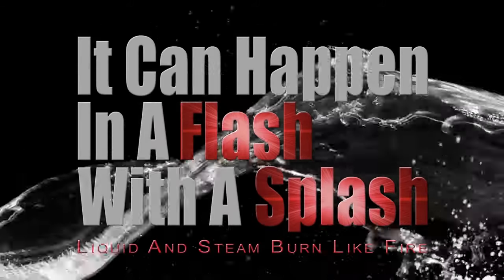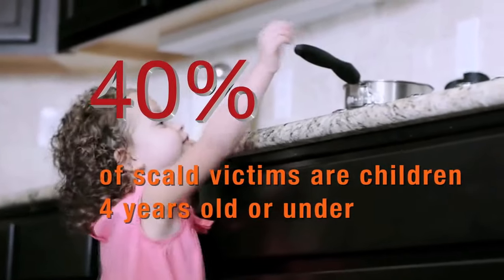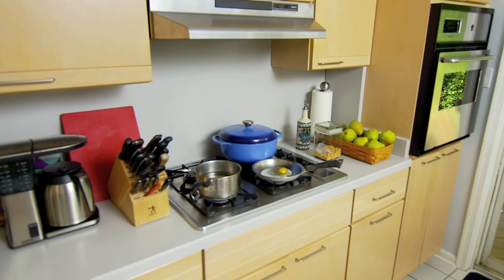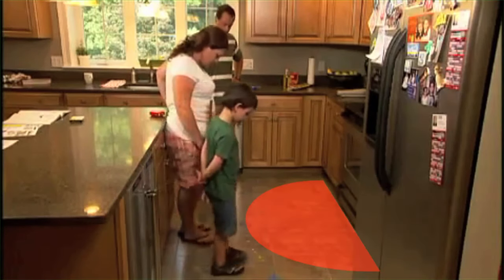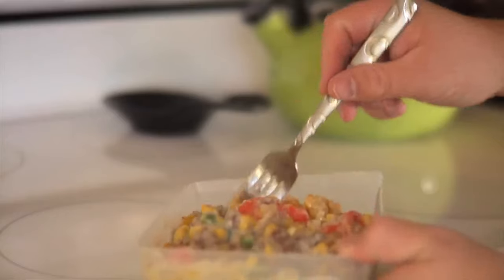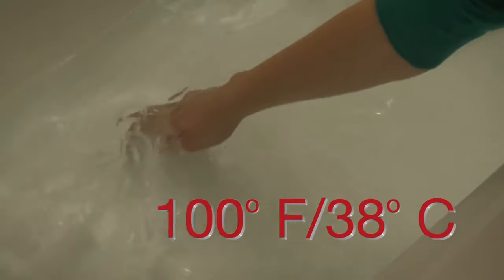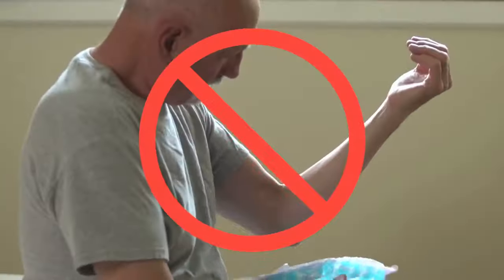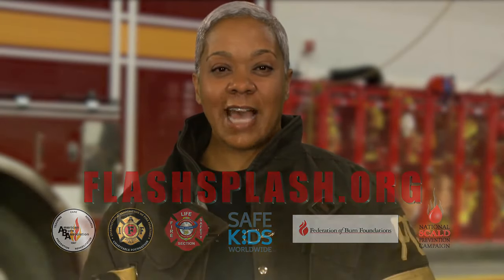Burn Awareness Week: Don’t Get Burned (HD)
Burn Awareness Week: Don’t Get Burned

February 1-7 is Burn Awareness Week. Take time with your family and friends to discuss how to prevent scalding and burns, which is especially important because every day routines such as cooking, ironing, bathing, washing clothes, and curling hair can cause burn injuries. In fact, according to the American Burn Association (ABA) most burns are started in the kitchen and bathroom.

Prevent burn injury by making changes to some of your daily routines. The National Fire Protection Association offers some recommendations to keep you and your family safe:

Allow microwave food to cool before eating;
Place hot liquids and food in the center of a table or toward the back of a counter;
Test bath water before you or a child get in the tub; and
Never heat a baby bottle in the microwave oven. Heat baby bottles in warm water from the faucet.

If you do receive a burn injury, you should:

Cool the burn with cool water for three to five minutes;
Cover it with a clean, dry cloth; and
Seek medical attention if needed.